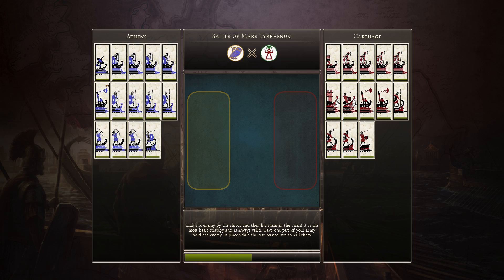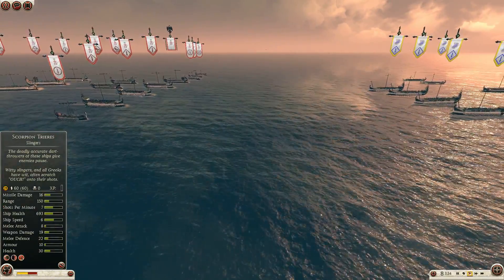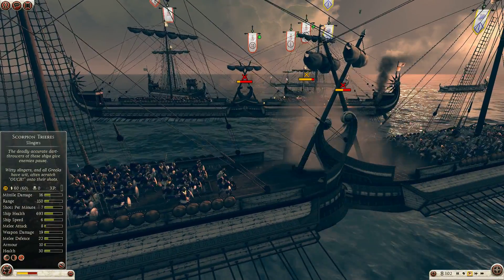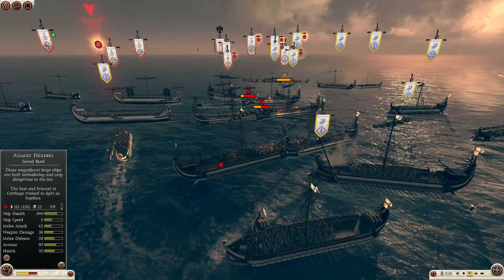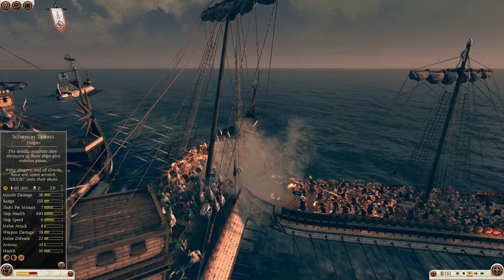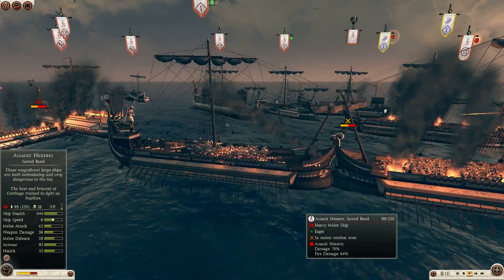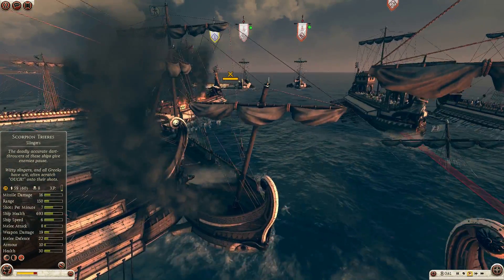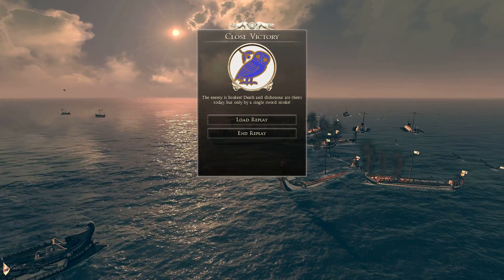Rome II Total War - Athens v Carthage